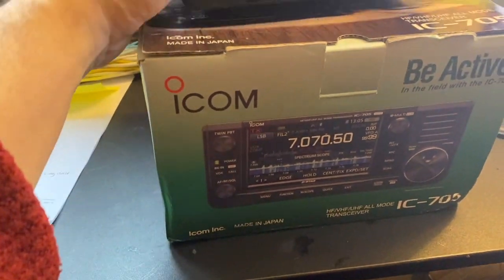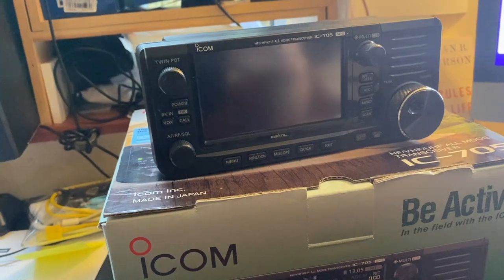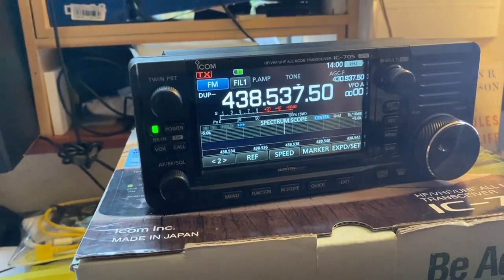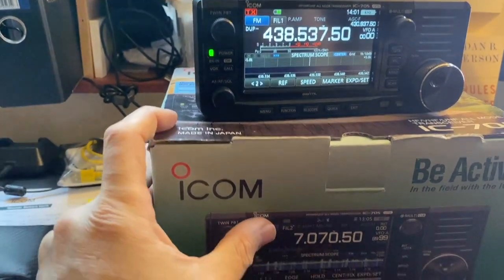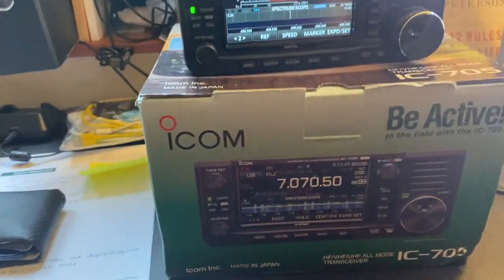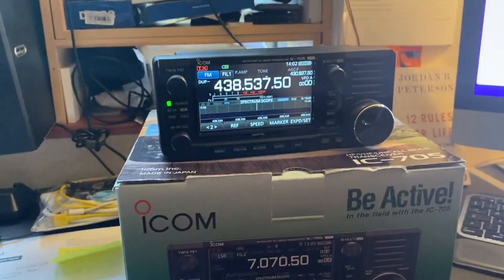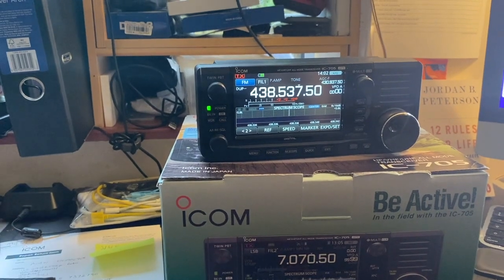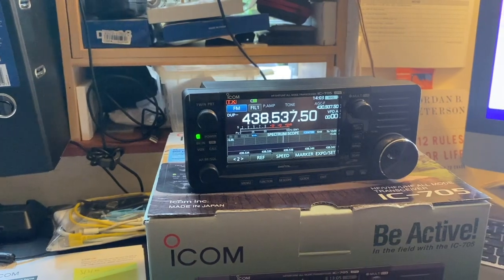Radios - After Sales Service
Last week I found my IC705 had developed a fault with the RF/AF/SQL button. I returned it to Icom via courier on Monday (28/2) and it has been returned fixed today at no cost (3/3).
The after sales service of Icom has been excellent to fix and return my radio so quickly, so it is something worth thinking about when buying a radio, on after sales service/care of the product when things go wrong, or just Q&A.
What have been your experiences of after sales care in the amateur radio industry ?